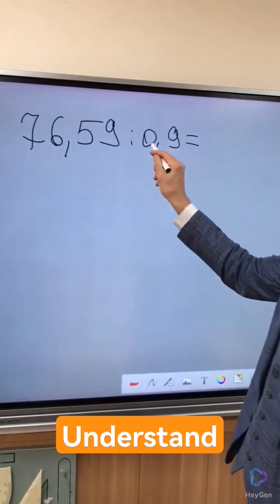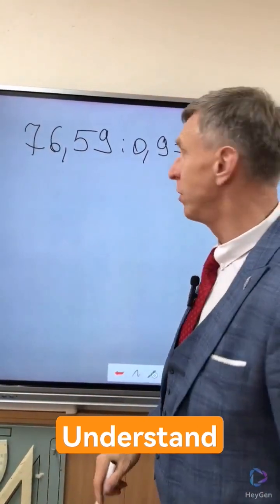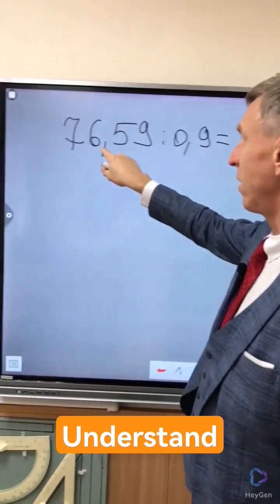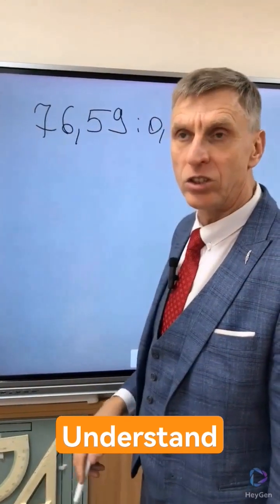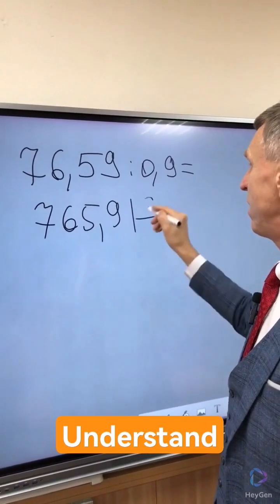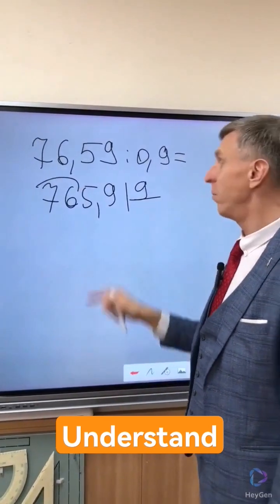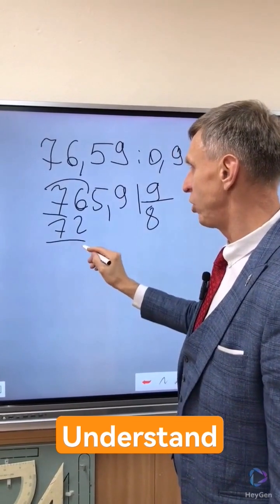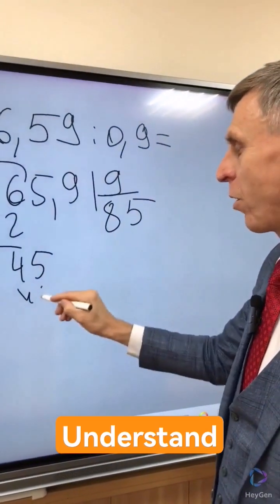Division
Long Division Fractio9ns Mathematics